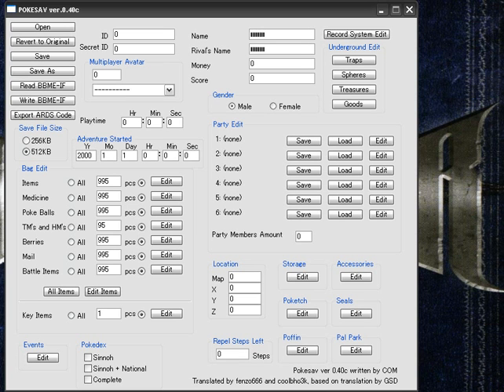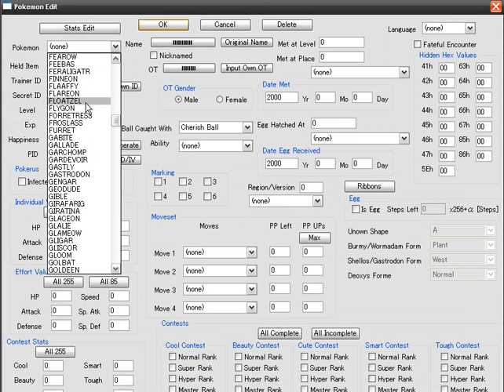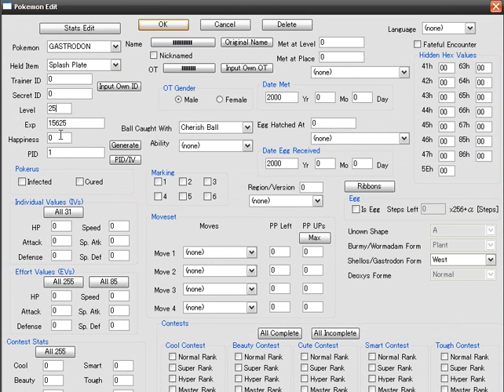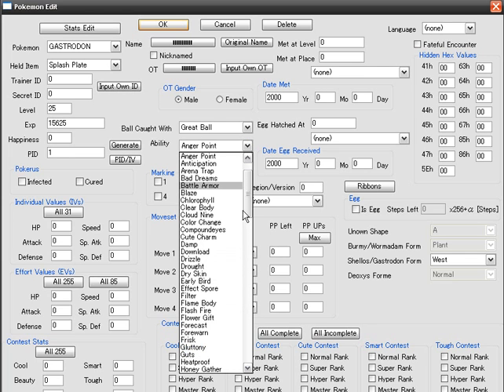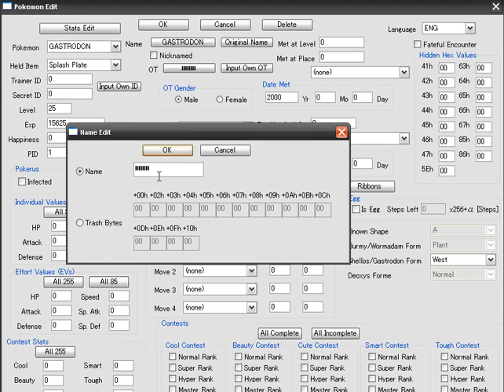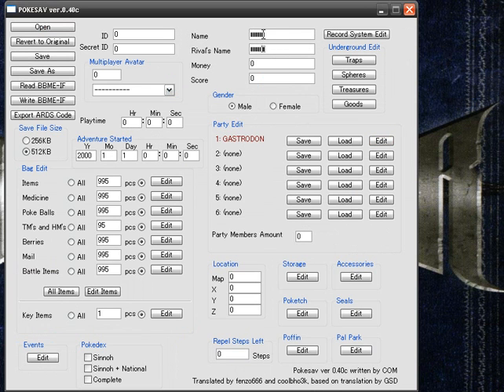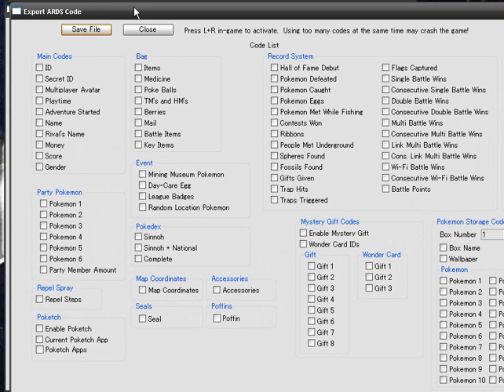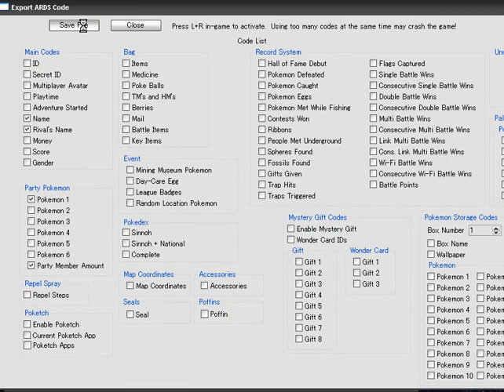Pokesav Tutorial - AR Codes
I do a tutorial on makeing pokemon with AR(action replay codes).